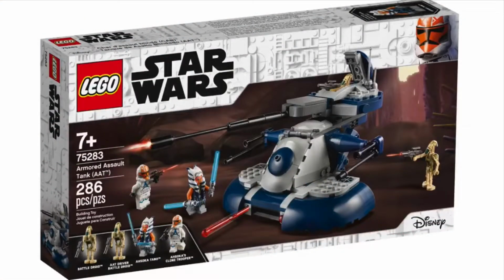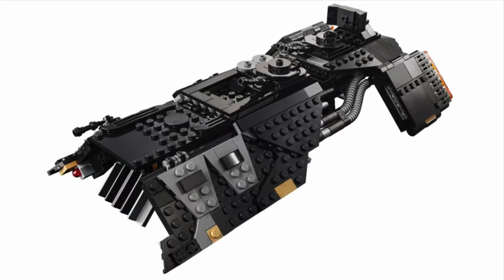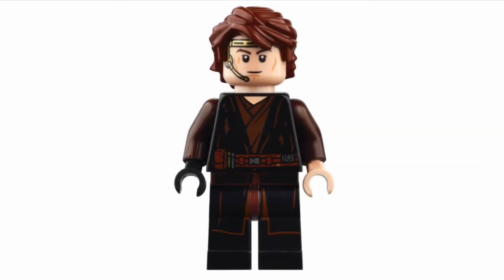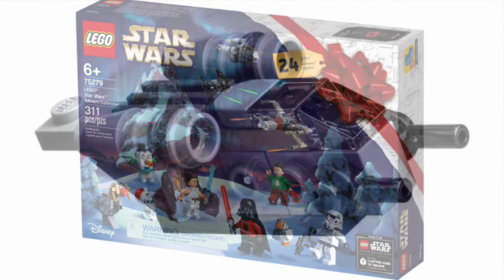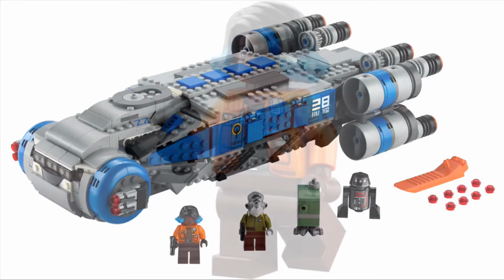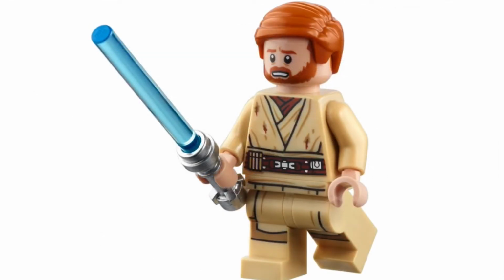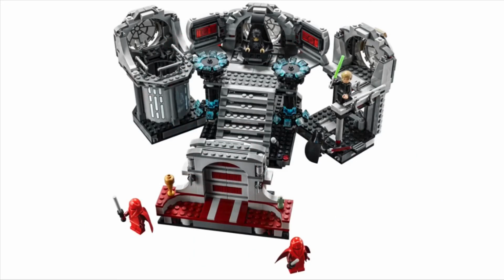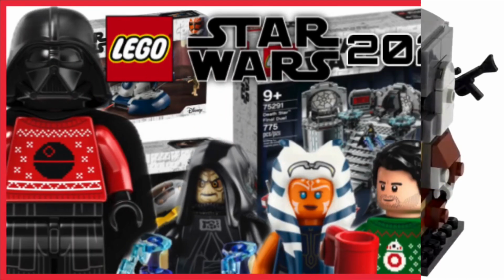New LEGO Star Wars Summer/Fall 2020 Sets Revealed! My Thoughts and Opinions!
Hello There everybody! Today I show you all the brand new LEGO Star Wars Fall/Summer 2020 sets, and give you my thoughts and opinions on them! Enjoy!

Equipment:
iPhone SE
Sony ECM-CS3 Microphone
ONN 50” Tripod
Limo Studio 16” x 16” Table Top Photography Studio
Limo Studio 660W Day Light Umbrella LMS103